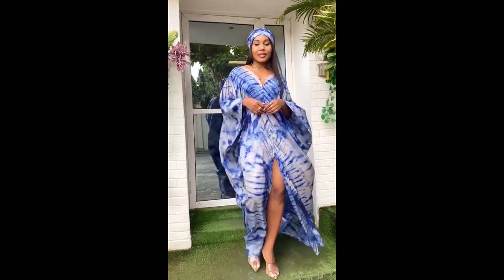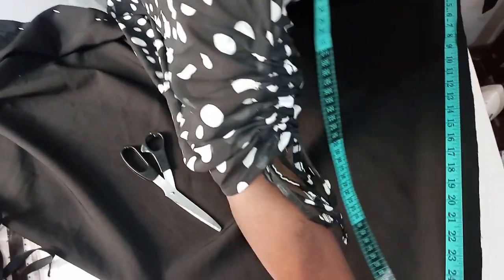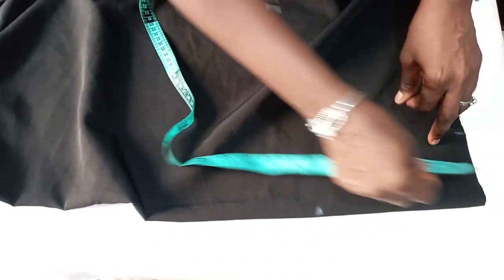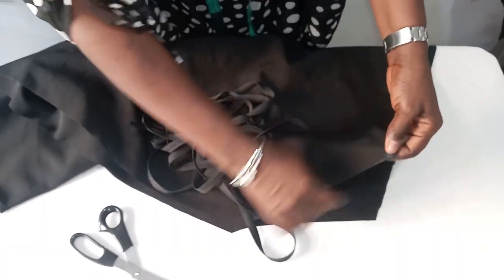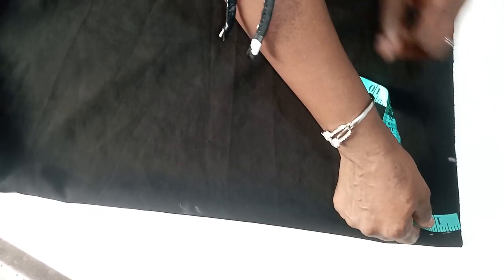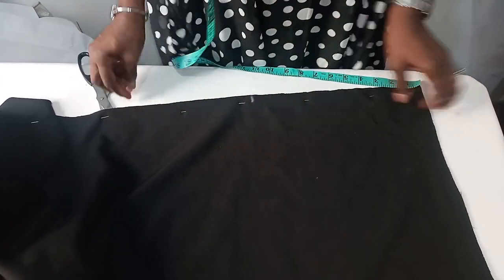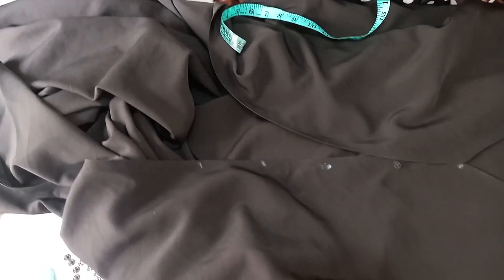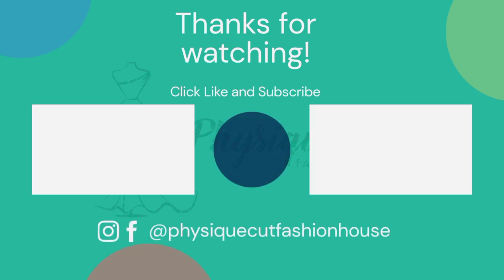BUBU KIMONO (TWO IN ONE)| How to Cut and Sew a Bubu Styled as Kimono Jacket| Bubu Kaftan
How to make a Bubu kimono with v neck button down front. How to cut and sew Bubu with slit opening in front. Cutting and Stitching Video Tutorial.